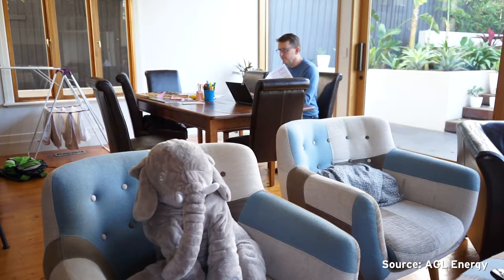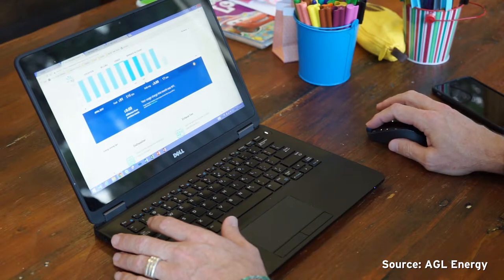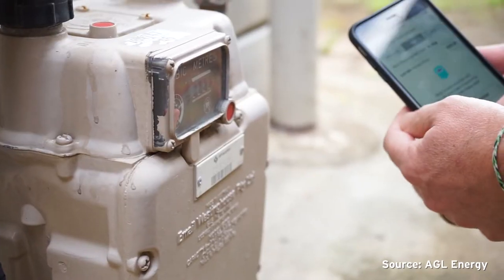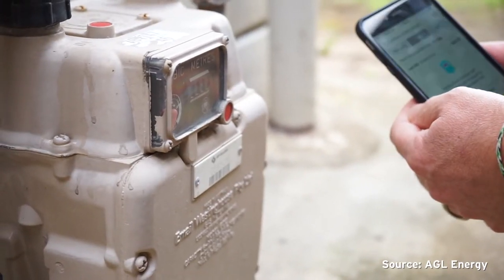Demand response: AGL’s plan for NSW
Major utility AGL will deliver up to 20 MW of demand response, all of it in New South Wales, from across its commercial, industrial and residential customers as part of ARENA and AEMO's demand response trial.